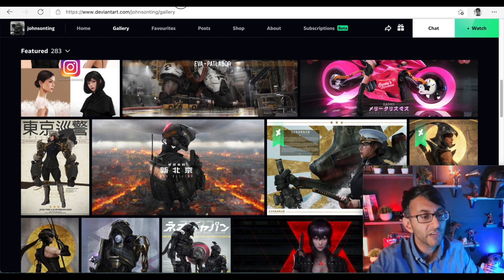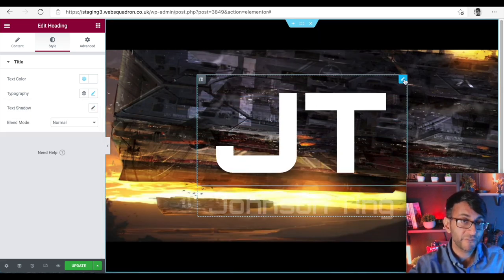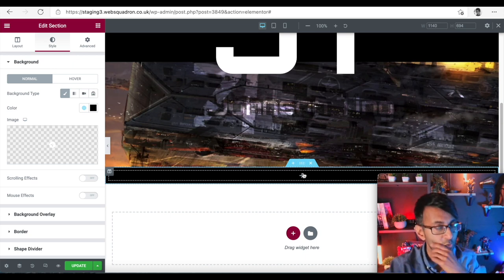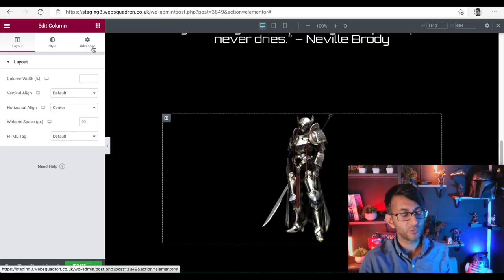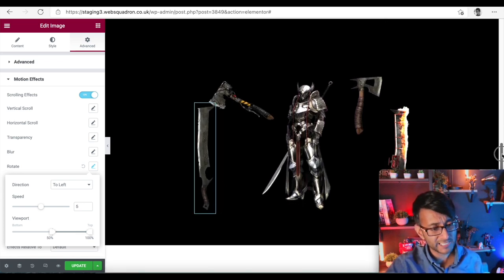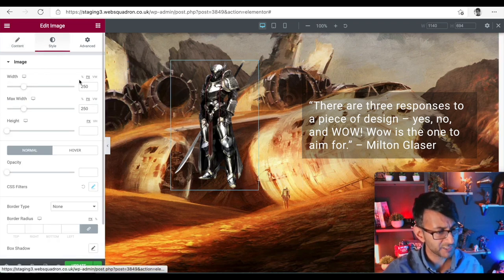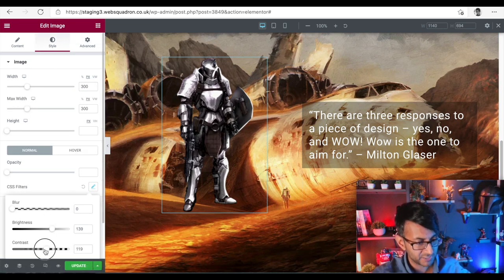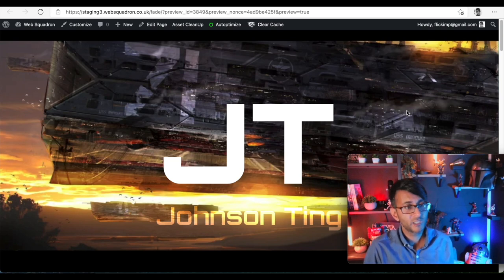Elementor Landing Page Tutorial using Scroll Effects | Motion Effects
Let's create an awesome looking Digital Art site using Scrolling Effects and Motion Effects to make an impact.